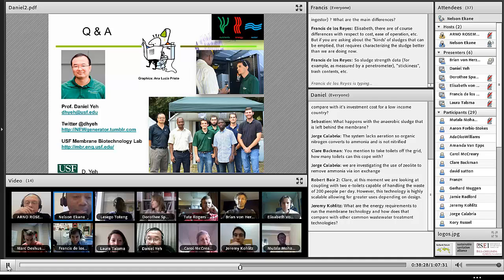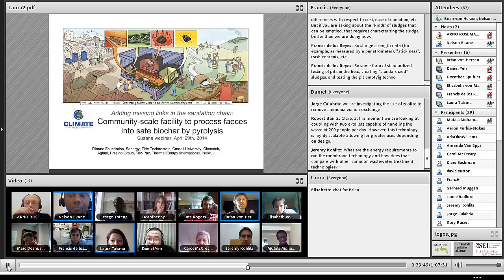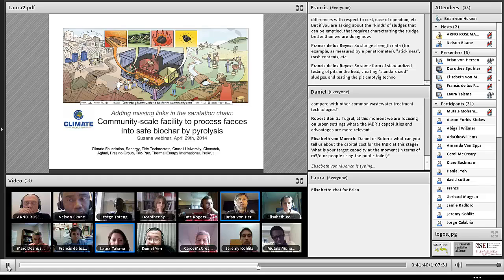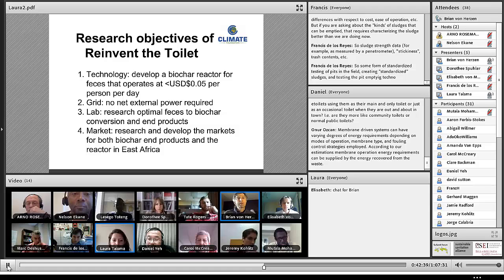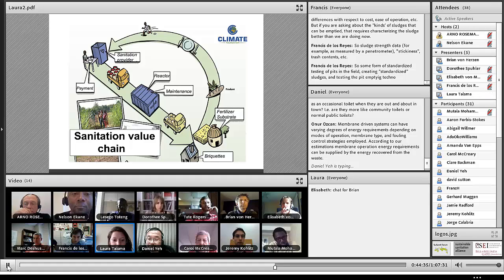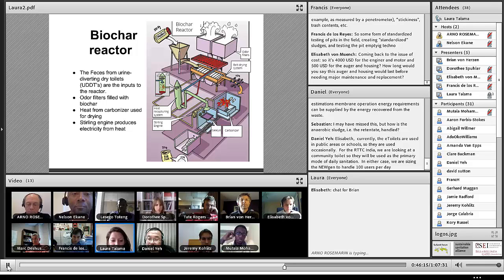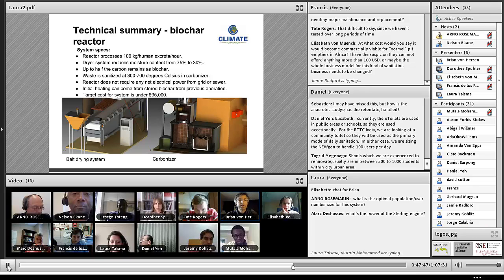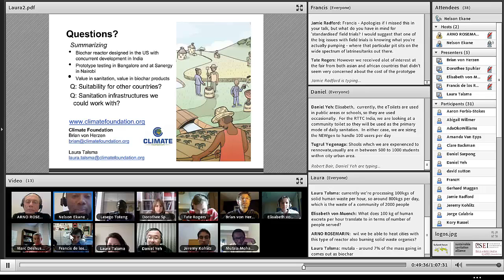7th SEI Webinar "Pyrolysis process to convert faeces into biochar", (Part4/5), 29.04.2014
This webinar has been recorded in 5 parts. This video clip contains Part 4 with a presentation by Brian von Herzen and Laura Talsma on:

(1)
Community-scale facility to process faeces and faecal sludge into safe biochar by pyrolysis -- field testing this year with Sanergy in Nairobi

By Brian von Herzen and Laura Talsma (Climate Foundation, California, USA)

(note: there is no sound for 17 seconds starting at 2:59 - our apologies)

"Adding missing links in sanitation value chains" - a discussion with three Bill & Melinda Gates Foundation grantees.
Hosted by: Stockholm Environment Institute and the Sustainable Sanitation Alliance (SuSanA)

This webinar is part of a larger grant that SEI received in November 2012 from the Bill & Melinda Gates Foundation, see here for further explanations:

The topic of this webinar was "Adding missing links in sanitation value chains", and it was the 7th webinar in a series with the aim to give increased exposure to the BMGF research grants which are also discussed on the SuSanA Discussion Forum

Moderator: Nelson Ekane (SEI)

Other two presentations in this webinar (see separate video clips):

(1)
A compact water recycling and energy harvesting system for off-grid public toilets in low-income urban areas: The NEWgenerator(TM) anaerobic membrane bioreactor ready for field testing in India

By Daniel Yeh (University of South Florida, Tampa, Florida, USA)

(2)
Is a power auger "Excrevator" a suitable tool to empty pit latrines in South Africa and septic tanks in India?

By Francis de los Reyes (North Carolina State University, Raleigh, North Carolina, USA)